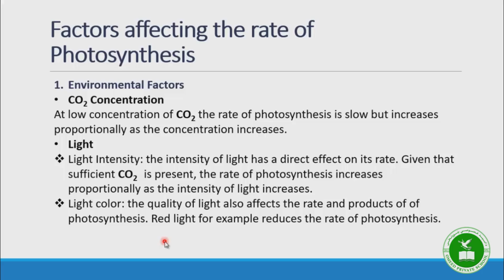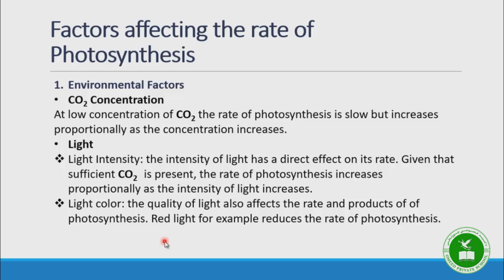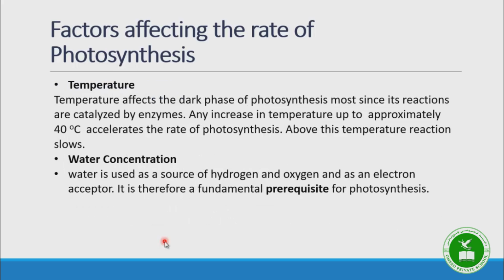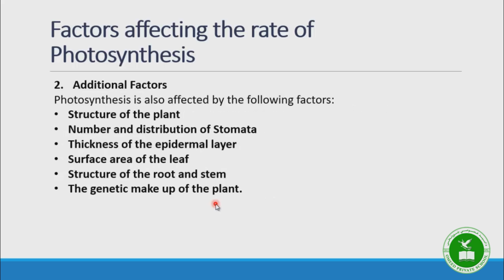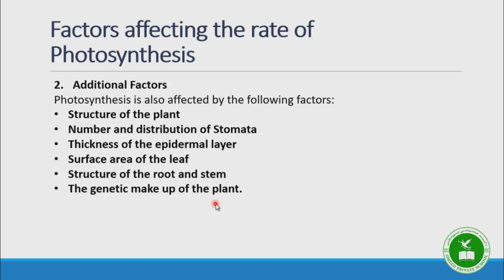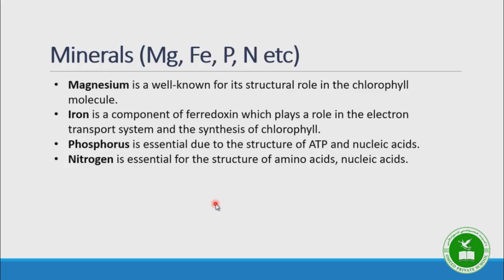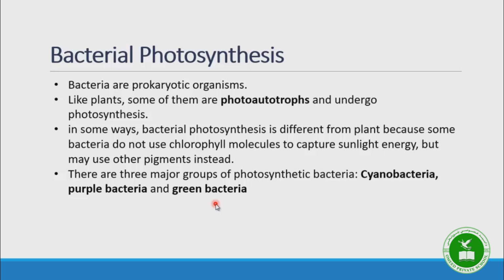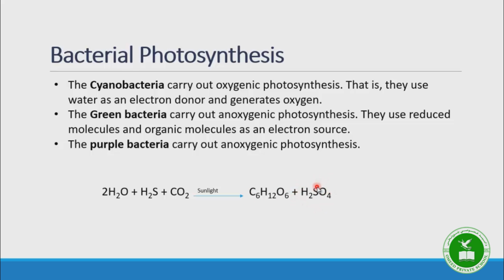Biology, Factors affecting the rate of Photosynthesis @Omeed Private High School